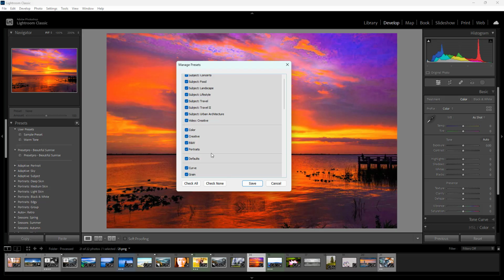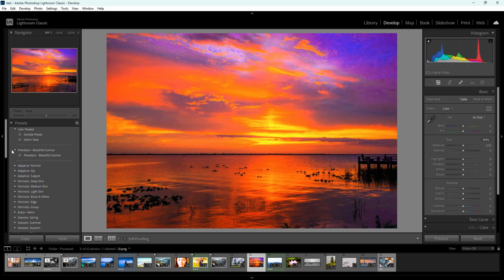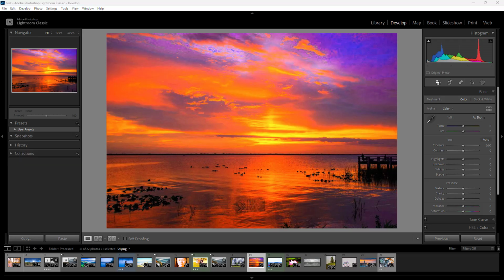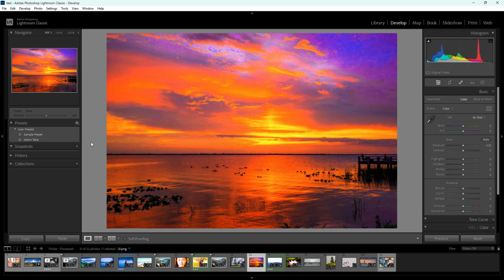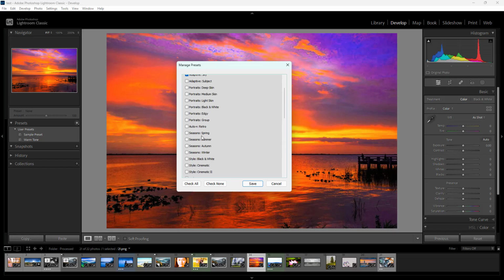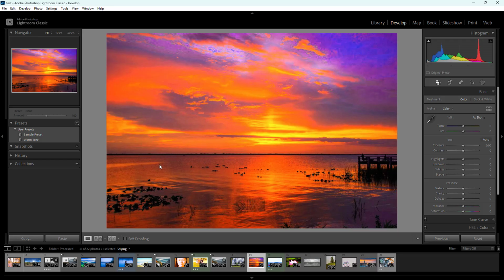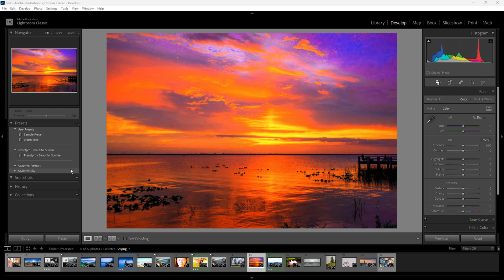Adobe Photoshop Lightroom Classic - Lesson 57 - Managing Preset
In this tutorial, we’ll explore the essentials of Managing Preset in Adobe Photoshop Lightroom Classic.